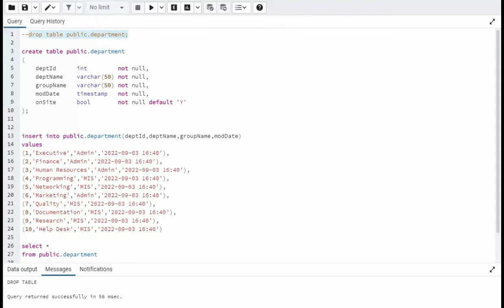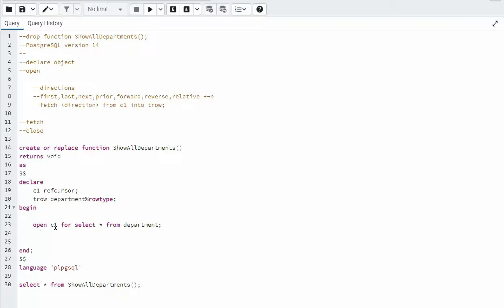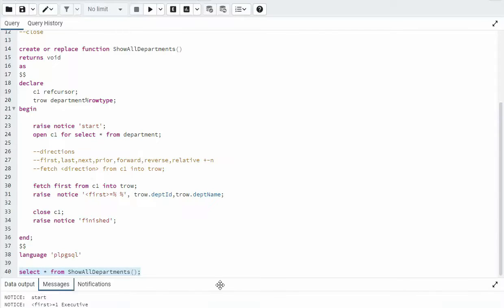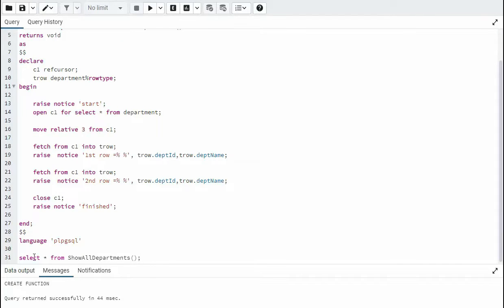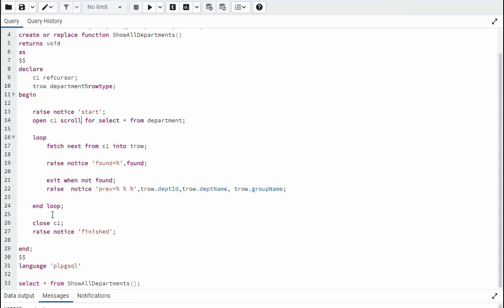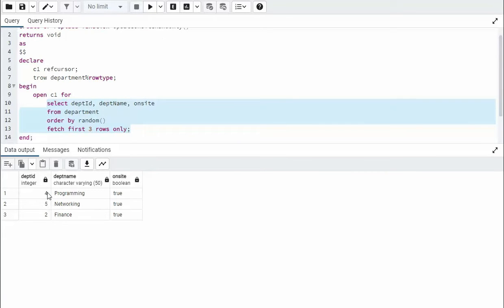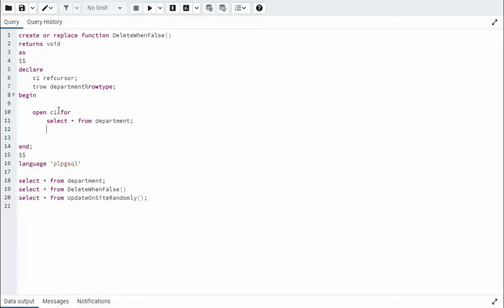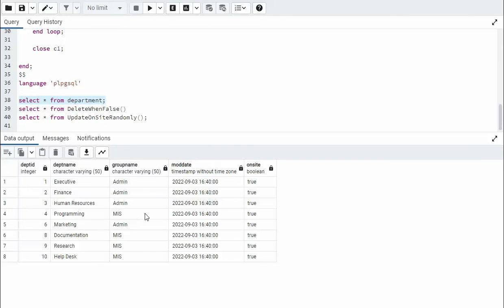How to write a Cursor for PostgreSQL. Learn how to Open, Move, Fetch, Close., and Update/Delete DB.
How to write a Cursor that loops over a result set, and allow the program to evaluate each row.

table of contents:
00:00 begin
00:12 - build a table and insert data
00:44 - build a basic cursor
06:42 - learn how to fetch
09:42 - learn how to loop
11:54 - learn how to loop in reverse
13:47 - learn how to update base table (and how to use random() function)
17:44 - learn how to delete from base table
21:25 - closing message from software nuggets

Access a cursor in PL/pgSQL goes through cursor variables, which are always of the special data type refcursor.
How to declare a rowset object using the database.tablename%ROWTYPE
How to open and close a cursor
How to use the cursor move method to reposition the current pointer
How to the the curosr fetch method using the directions: first, last, prior, next and relative
How to use the special variable "found" to exit a loop

Use the built-in RANDOM function and LIMIT the number of Records to be used in a Cursor.

How to use raise notice to print a response to the Messages tab.